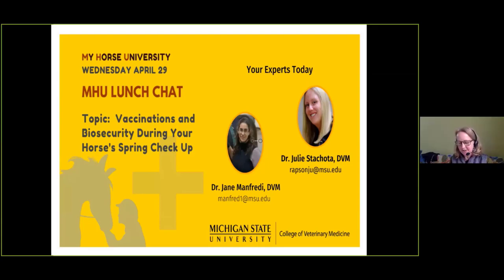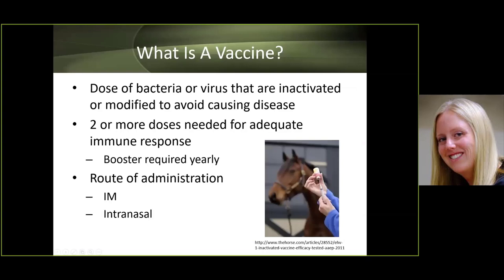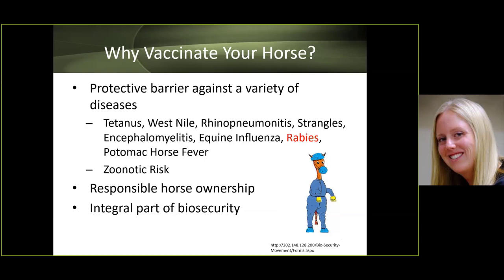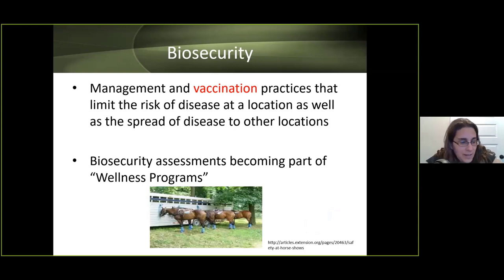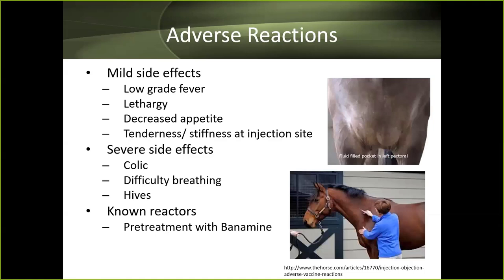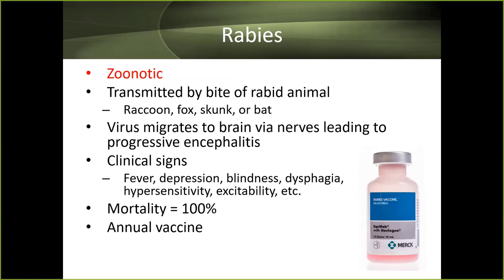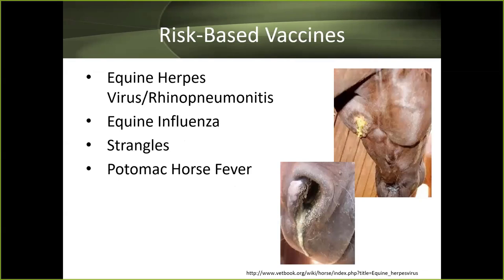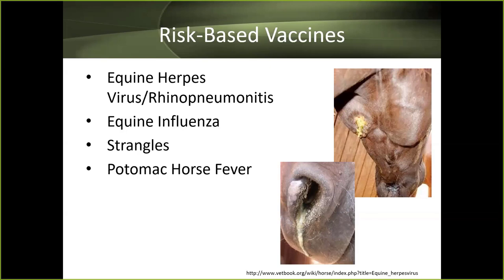MHU Lunch Chat: Vaccinations and Biosecurity During Your Horse's Spring Check Up